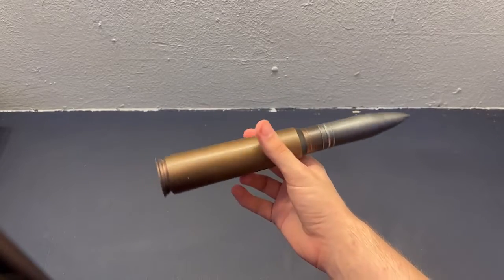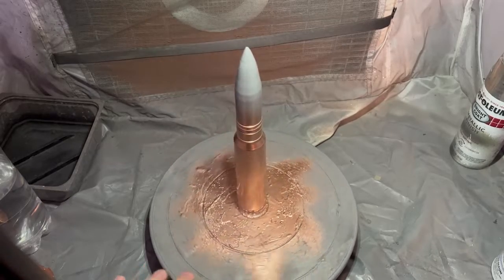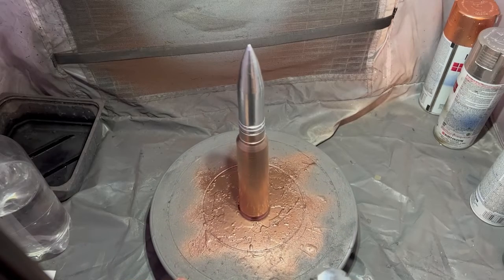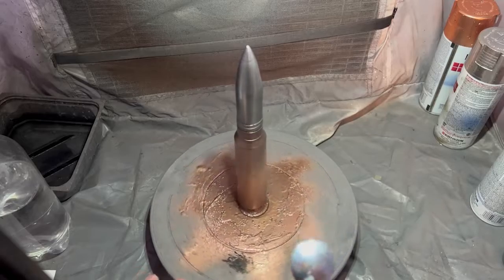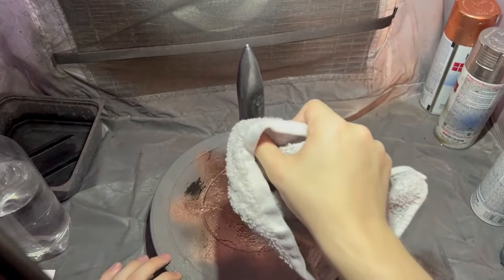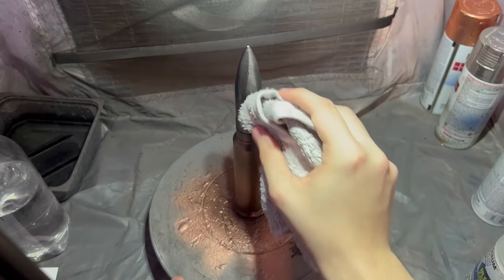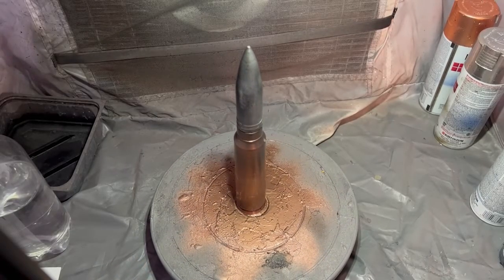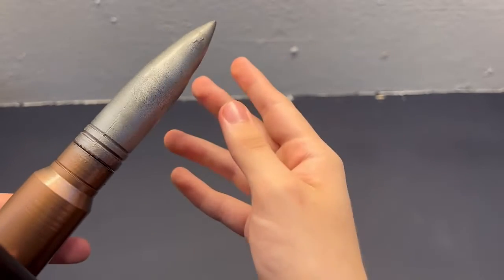How to Paint Your 3D Prints Like Metal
This video gives a tutorial on how to paint your 3D prints to look like metal. by the end of this tutorial you should know the basic steps to get your prints to look realistically metallic.

Note: Subscription fee has been changed since the making of this video.